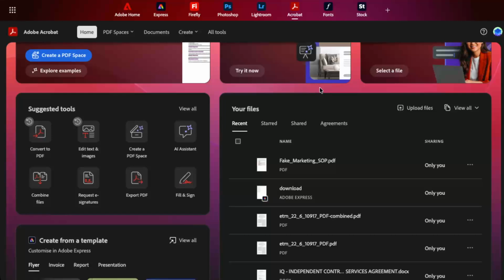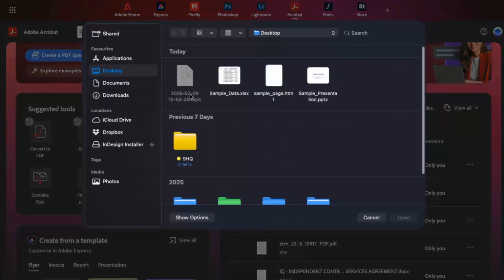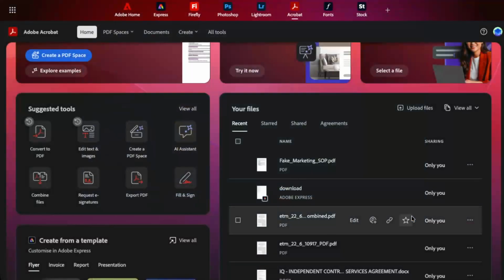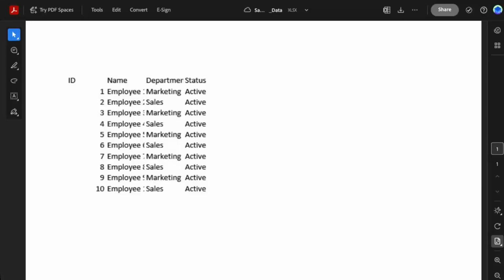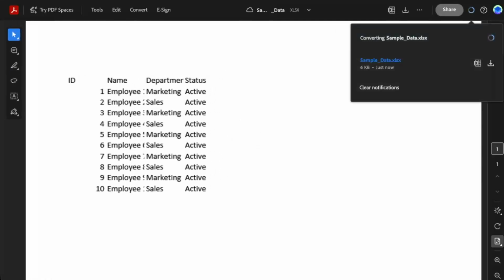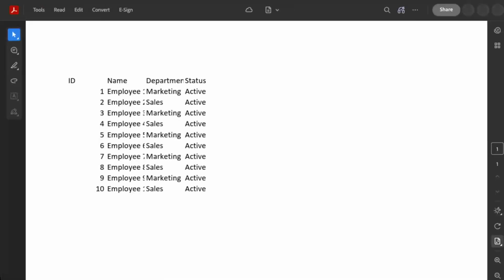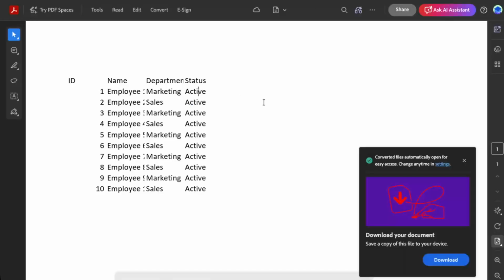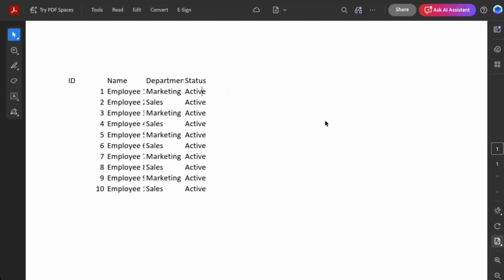How to Convert Excel Files to PDFs on Adobe Acrobat [2026] | Step-by-Step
Learn how to convert Excel files to PDFs online on Adobe Acrobat using the fastest and most reliable method available right now. In this tutorial, you'll see exactly how to upload your spreadsheet, adjust conversion settings, and download a clean, formatted PDF without losing any layout or data. Whether you're sharing reports, invoices, or financial sheets, this method ensures your file looks professional every time. This is the updated process that works with the current Adobe Acrobat interface, so you won't run into outdated steps. No software installation required — everything runs directly in your browser.